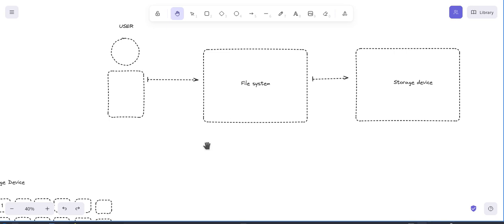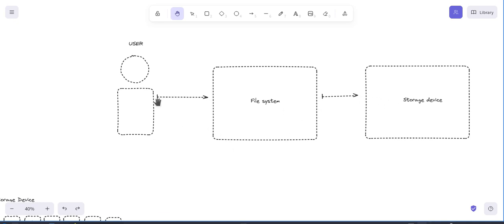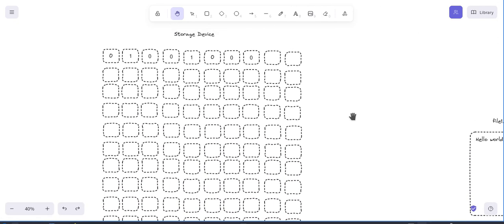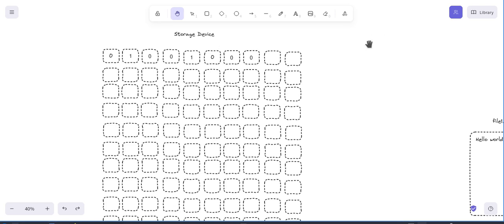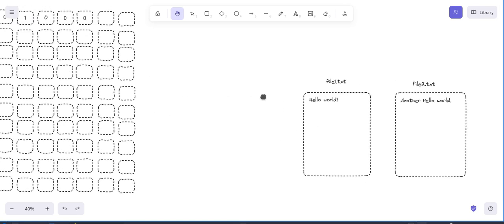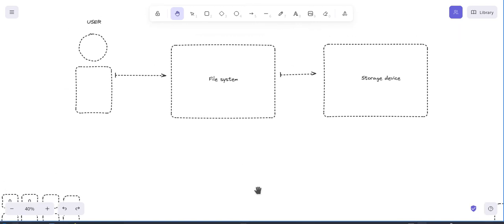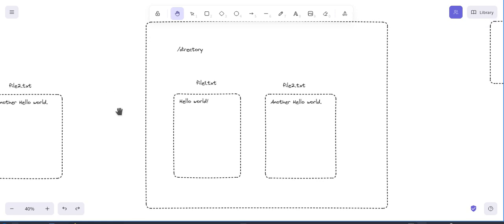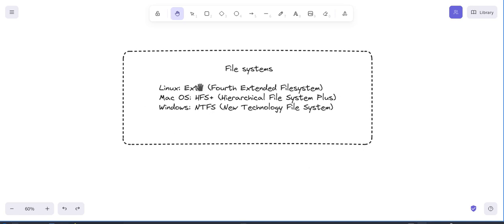What is a file system?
In this video, I will be explaining what a file system is.